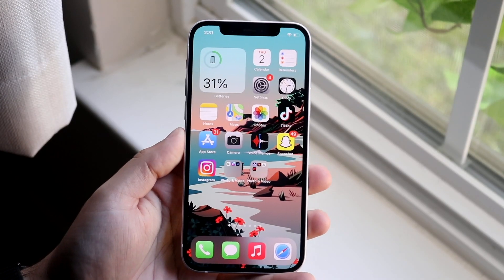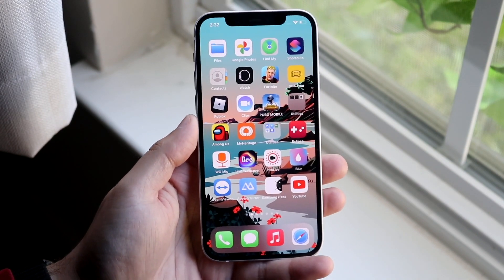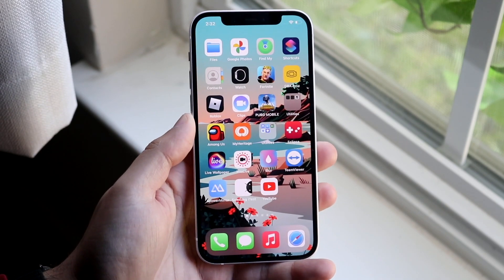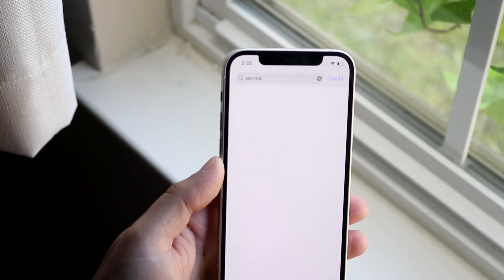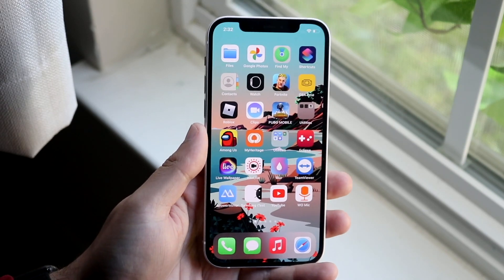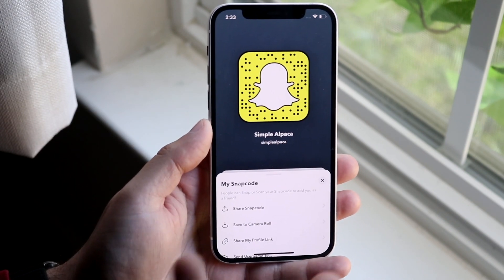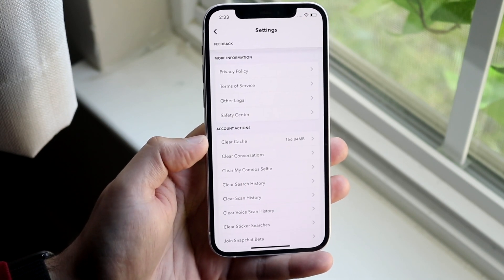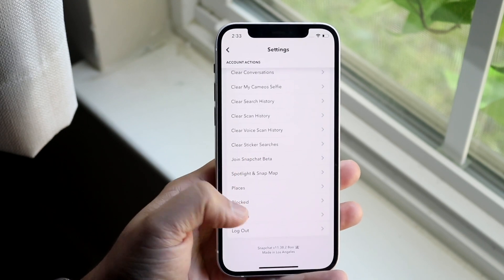How To Clear App Data On iPhone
Here is exactly How To Clear App Data On iPhone